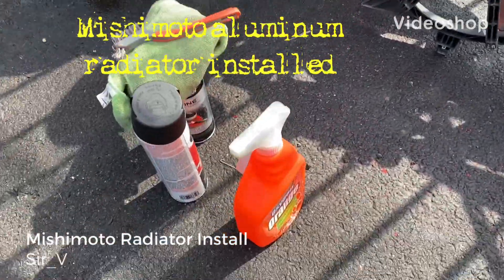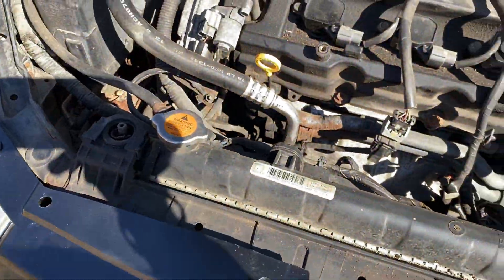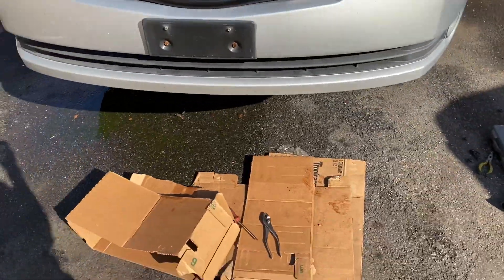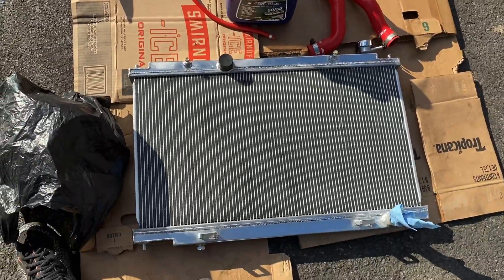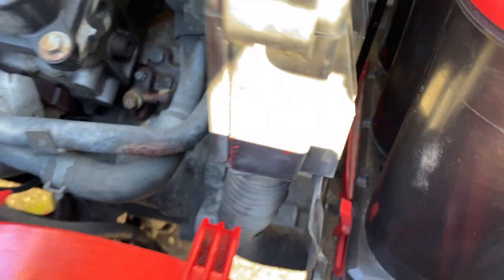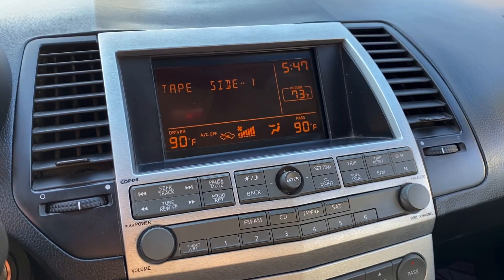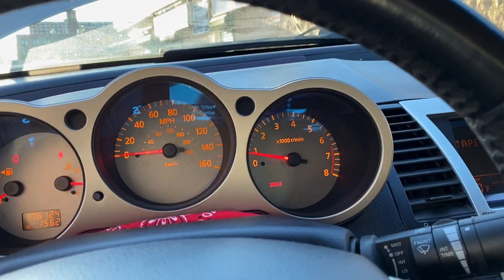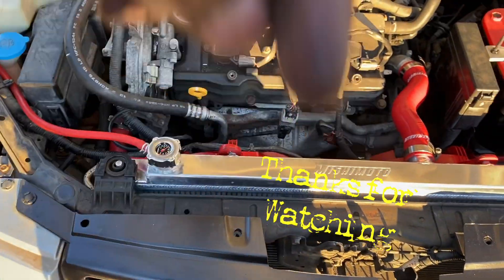Mishimoto Aluminum radiator installed 06 6 Speed Maxima-_-SS2Point0Vlogs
What’s going on Abused VQ team.? Dropping somemore content to keep you guys/gyals in the loop. So I’m dropping my fairly new mishimoto radiator & mishimoto gauged radiator cap in to the manual I just picked up.